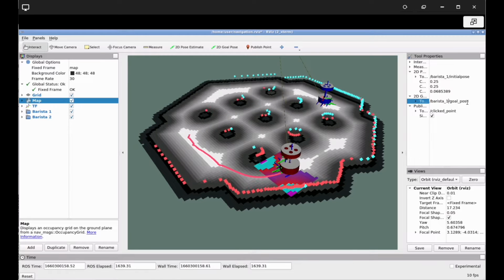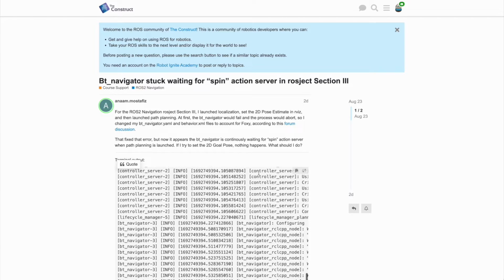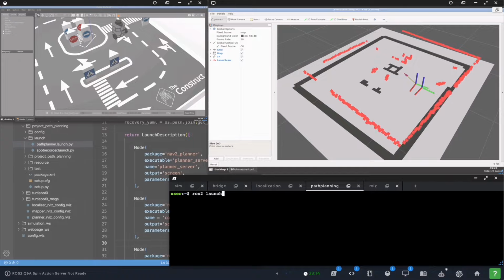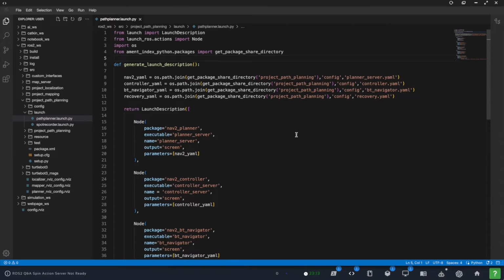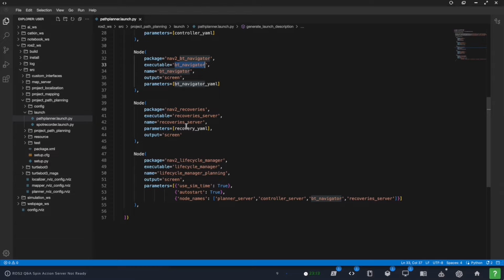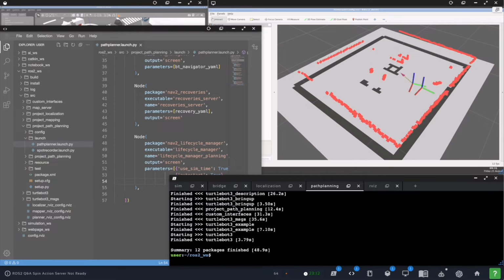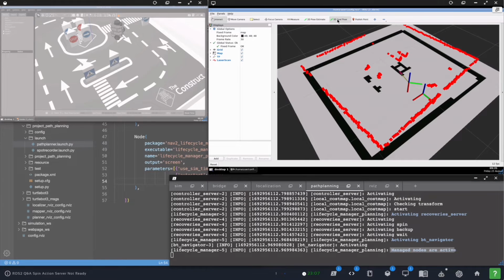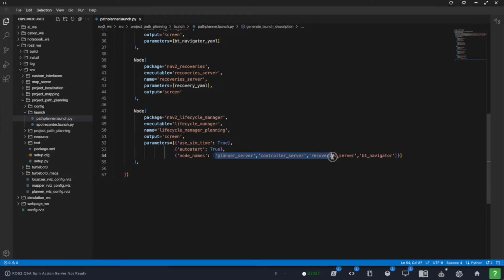Waiting for "spin" action server | ROS2 Navigation Tutorial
Discover the fix for "Bt_navigator stuck waiting for 'spin' action server" in ROS2 Navigation Stack (Nav2). Follow our simple tutorial and solve the issue effortlessly. We'll use the online ROS Development Studio

🖥️ Related resources 📦
* ROS 2 Navigation full course (contains the rosject we used in this tutorial)